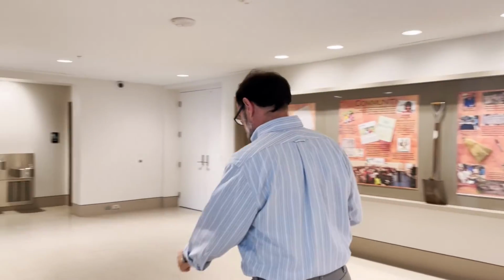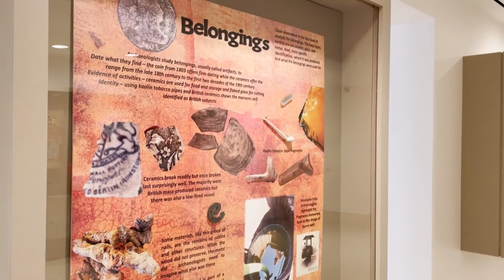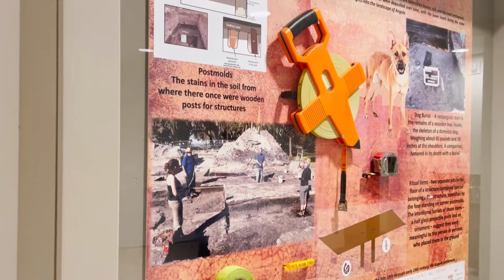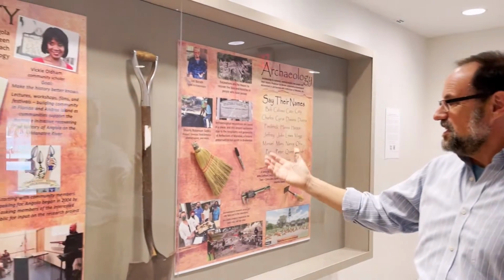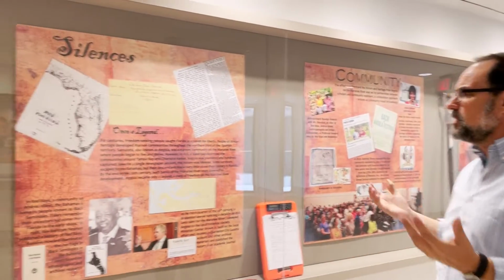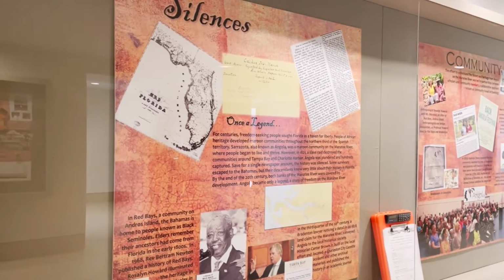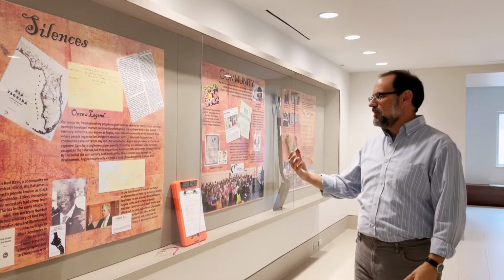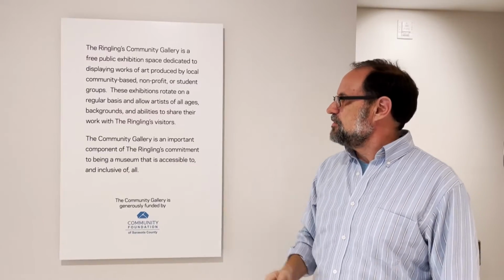Introduction for From Legend to History exhibit 2022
From Legend to History: Archaeology of the Underground Railroad in Our Backyard, an exhibit at the Community Gallery of the John and Mable Ringling Museum of Art in Sarasota, Florida, focuses on the archaeology of Angola, an early 19th-century maroon community. Uzi Baram introduces the components of the exhibit as exhibited from November 2021-February 2022